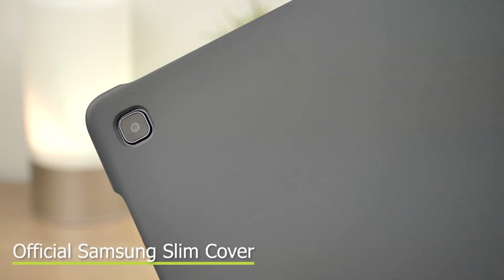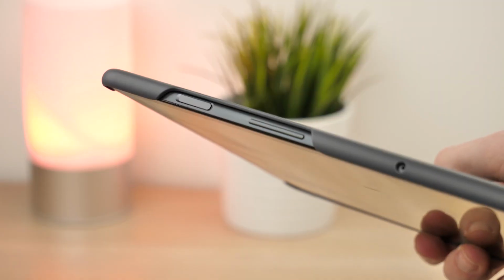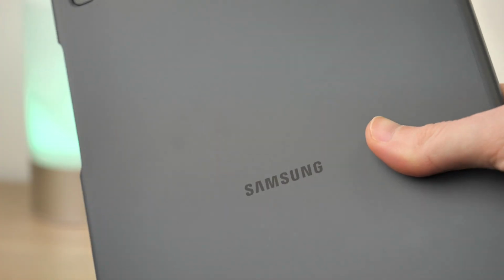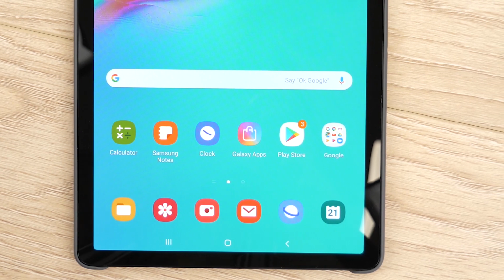Official Samsung Galaxy Tab S5e Slim Cover Review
In this video, we will be taking a look at the Official Samsung Slim Cover for the Samsung Galaxy Tab S5e. Give your latest tablet fantastic protection from general use while maintaining its slim nature.

Screen Protectors:
Olixar Samsung Galaxy Tab S5e Tempered Glass Screen Protector:

Social Links...